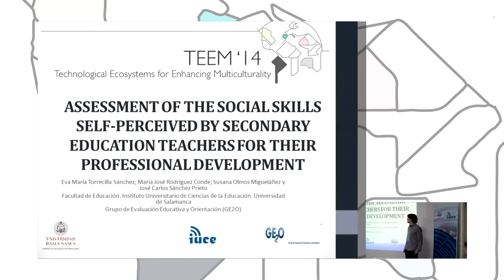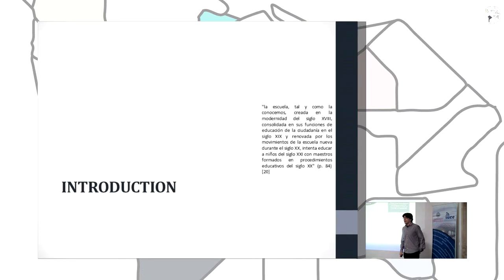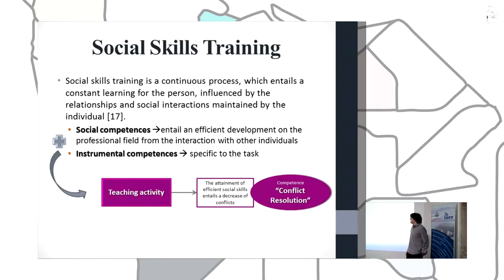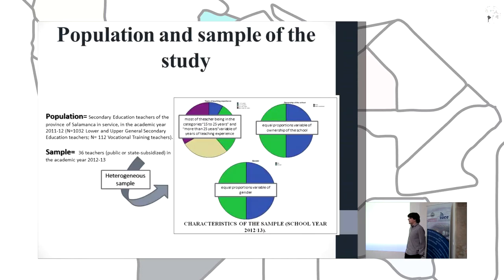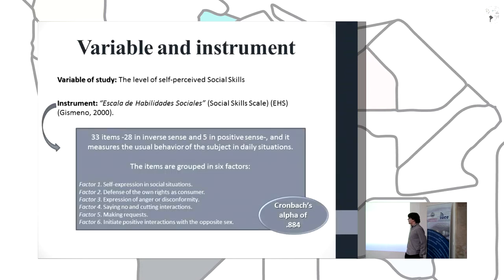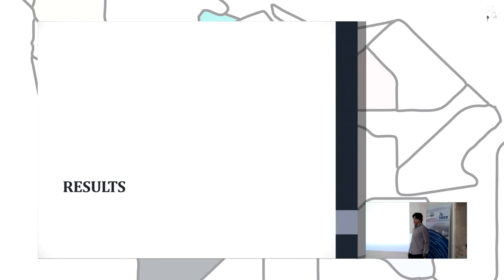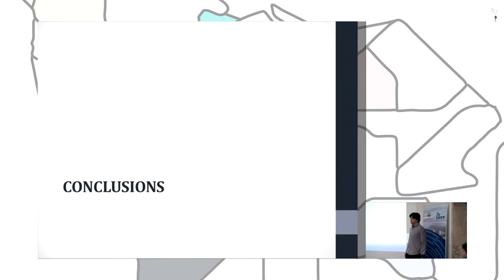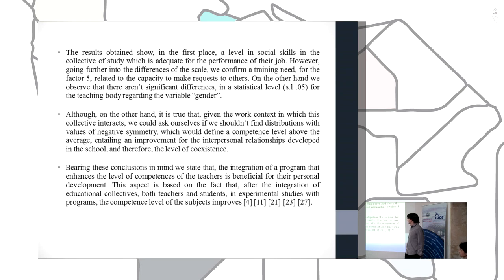Assessment of the social skills self-perceived by secondary education teachers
Authors: Eva María Torrecilla-Sánchez, María José Rodríguez-Conde, Susana Olmos-Migueláñez and Jose Carlos Sánchez-Prieto.